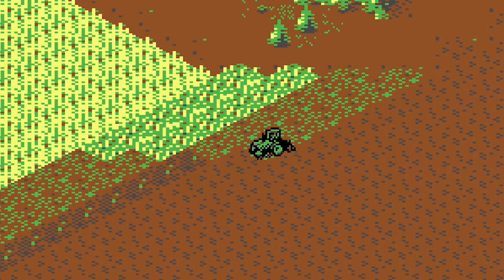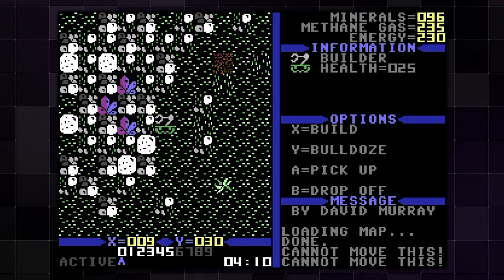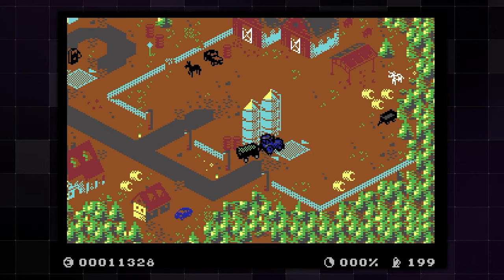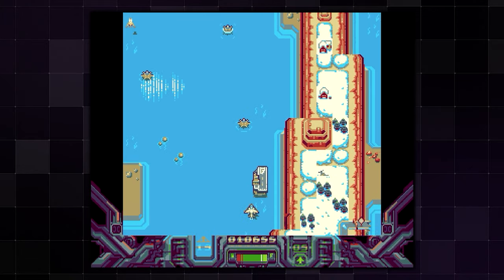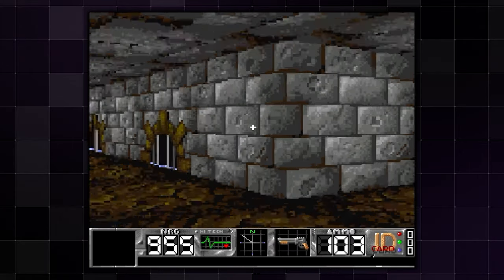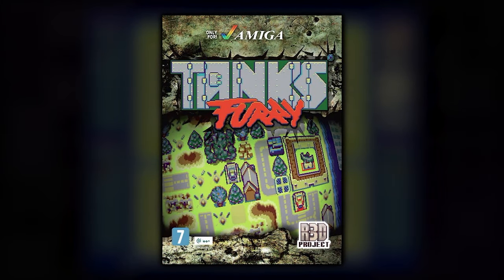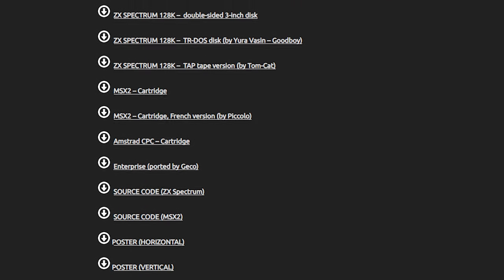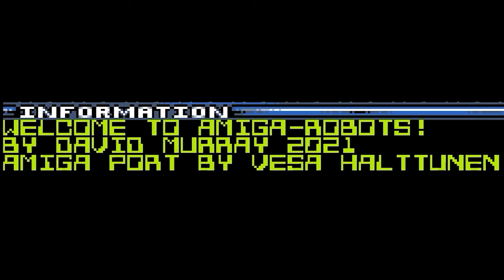Home Computer Heroes Collection 1 (Evercade) | Ranked!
My experience playing all 7 games in Home Computer Heroes Collection 1 for the Evercade and also ranking the cartridge.

0:00 Intro to Home Computer Heroes Collection 1
1:41 Planet X2
5:53 Farming Simulator: C64 Edition
10:55 Bridge Strike
14:11 Citadel 'Remonstered'
19:48 Tanks Furry
22:42 The Sword of IANNA
26:35 Attack of the PETSCII Robots
32:23 Ranking Home Computer Heroes Collection 1
33:45 The Next Evercade Cart